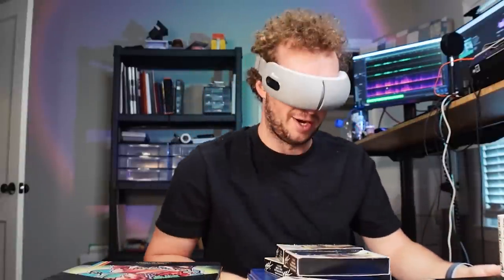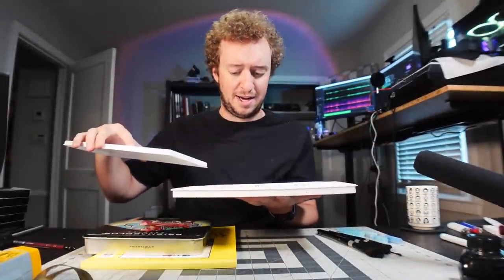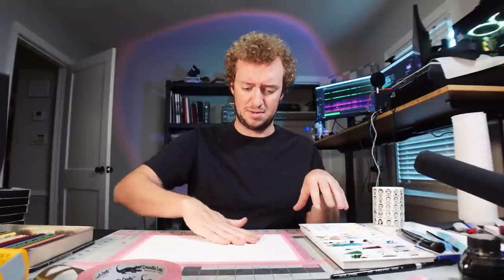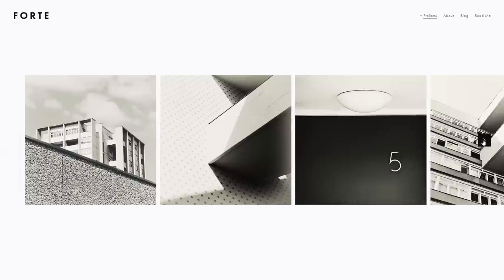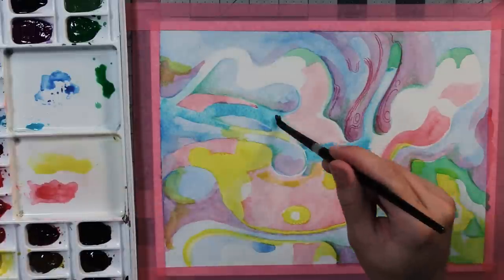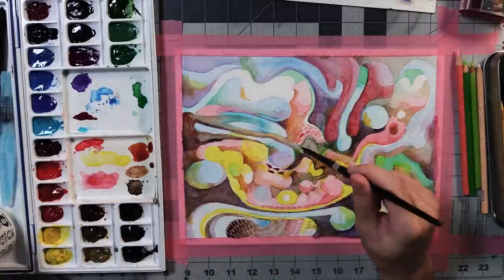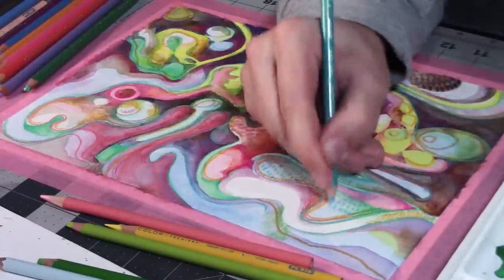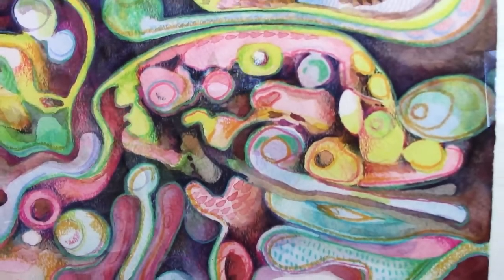Best friends!? Watercolors and Colored Pencils actually get along really well. 😁😚😚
In this video I used M. Graham tube watercolors, made with honey, and Silver Black Velvet brushes, sent to me by Darvoid a while ago (thank you again!). Also I used Prismacolor colored pencils, and Strathmore cold press watercolor paper.  In the past I've used much more expensive Arches paper, but I couldn't find it for this video. However, the cheaper Strathmore paper seemed to work absolutely fine.
I got the cool water cup from the NC Museum of Art in Raleigh, NC.